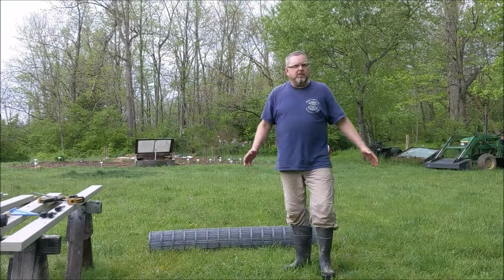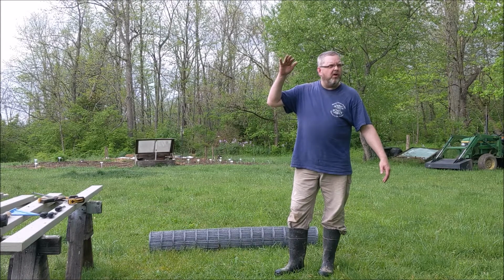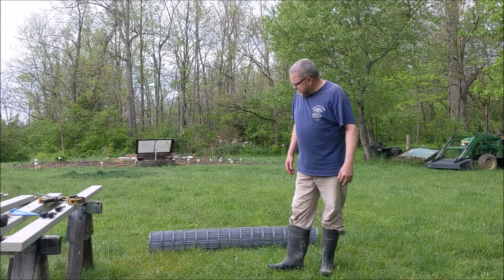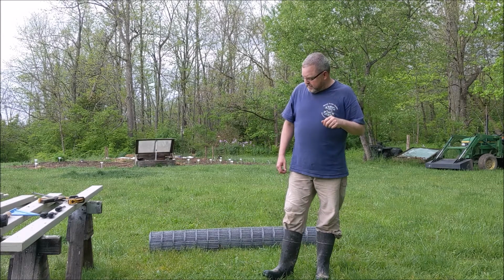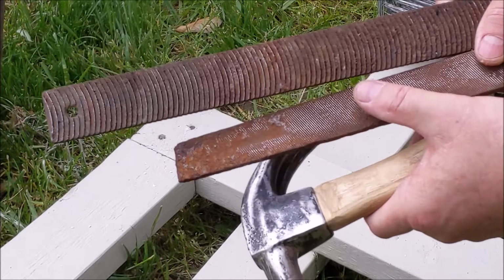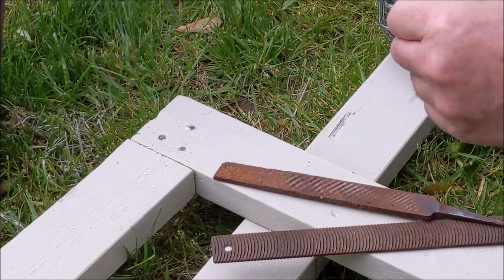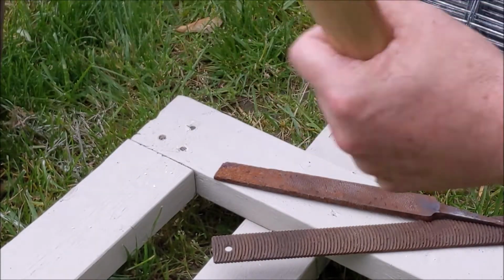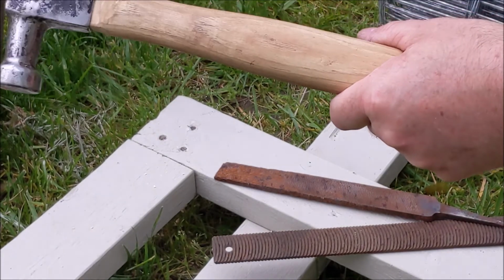Cucumber Trellis Part 1